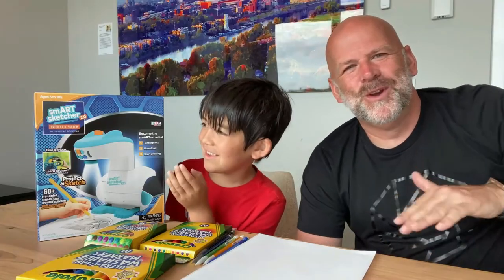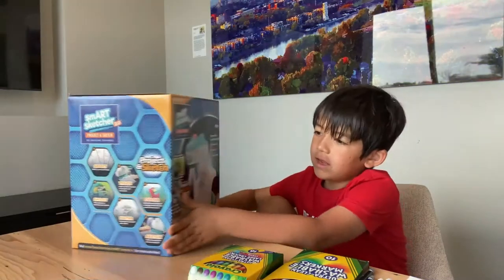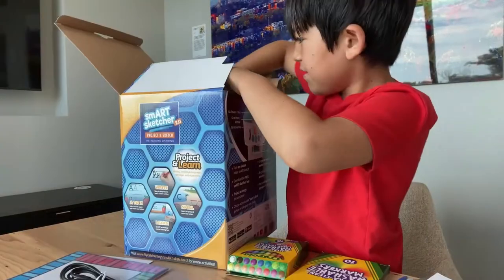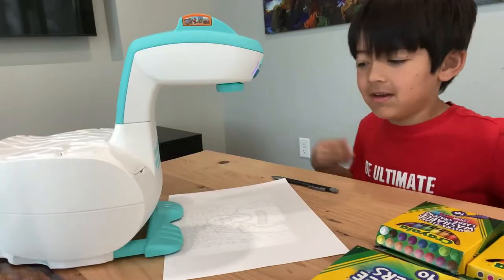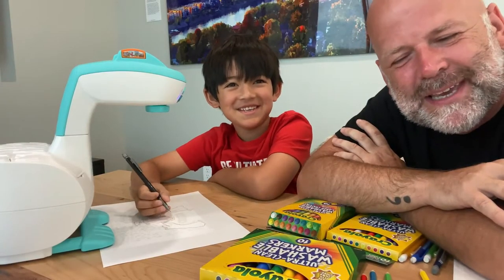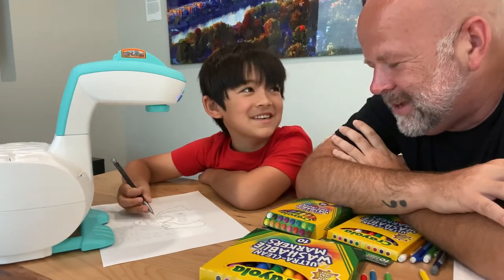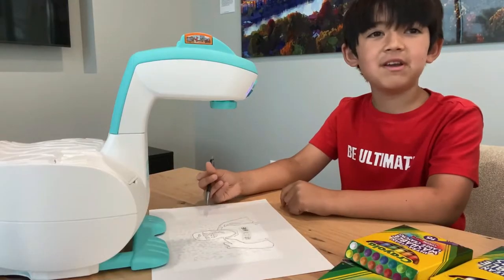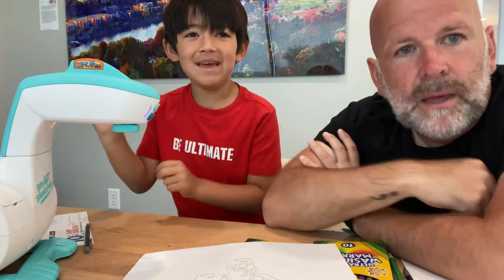Unboxing the smART Sketcher 2.0 🔥